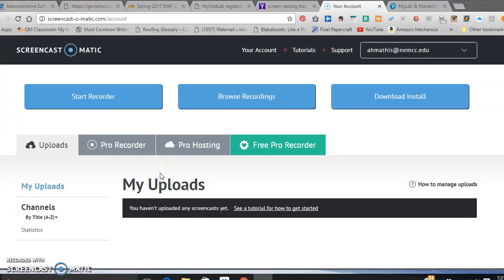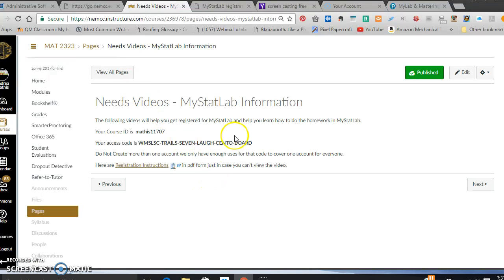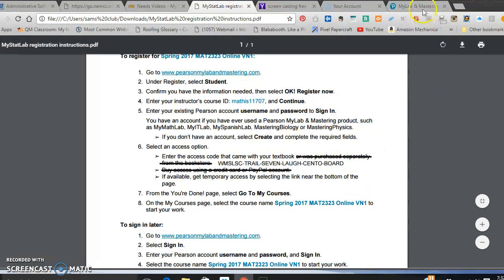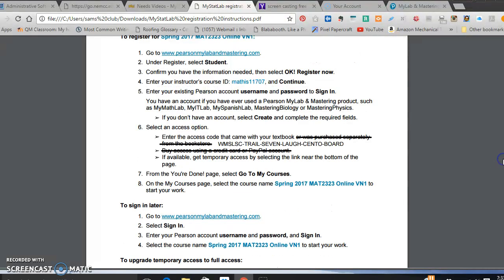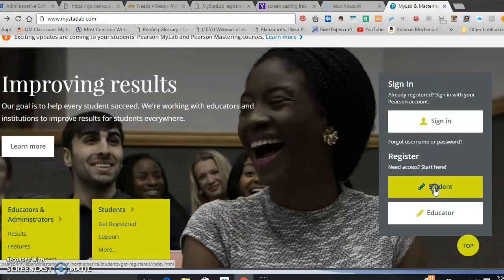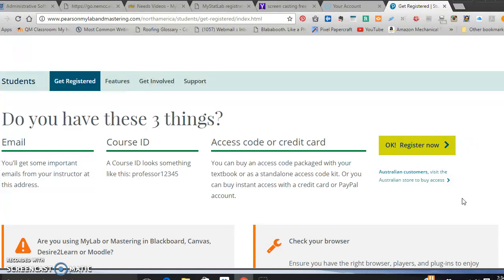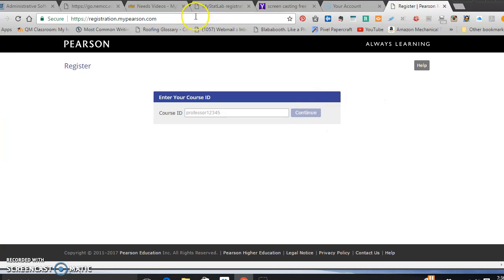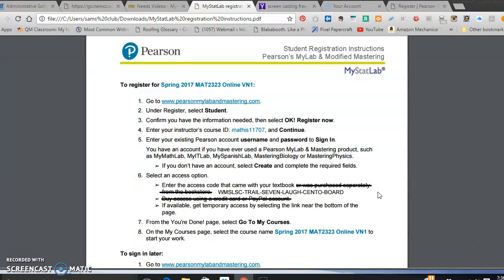Spring 2017 Registration for MSL